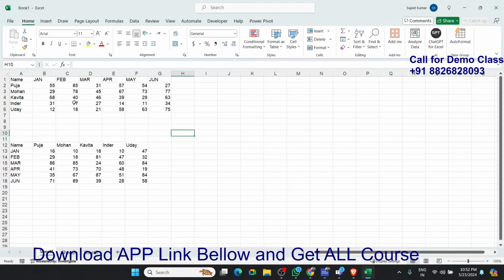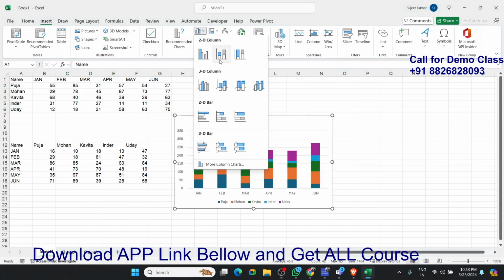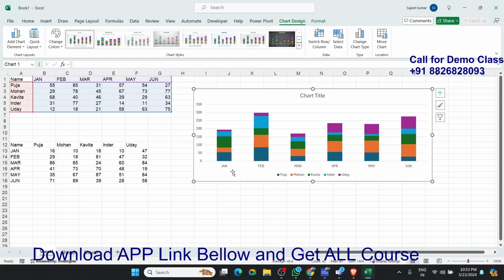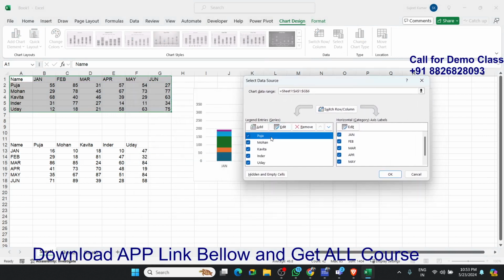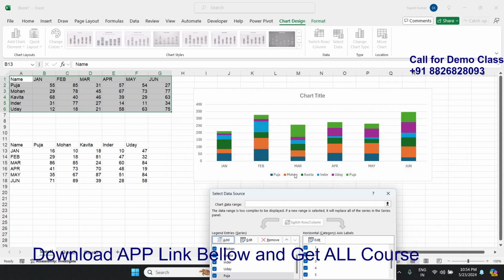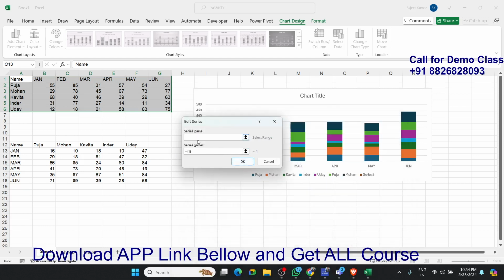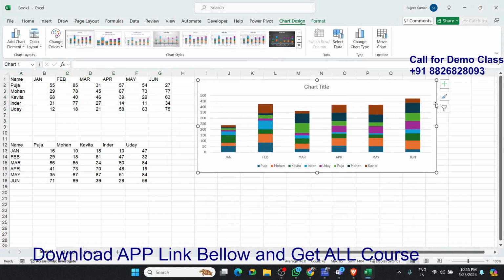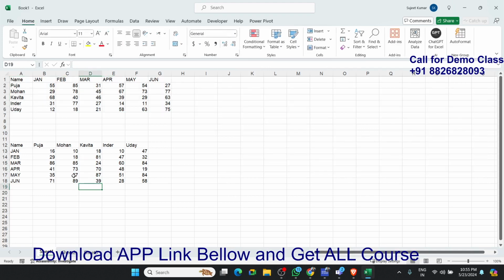How Murge Tow Data in One Chart